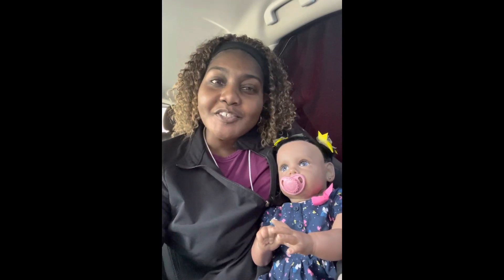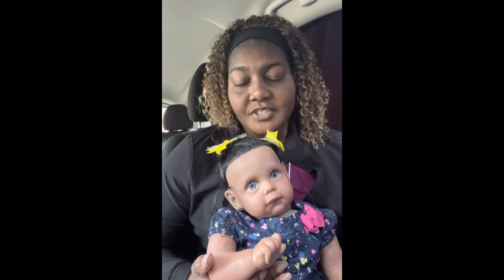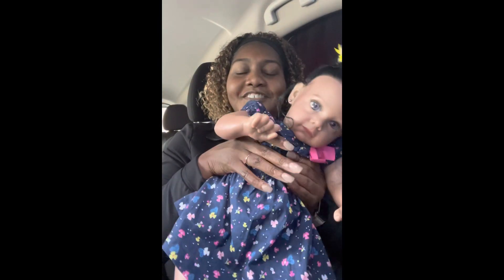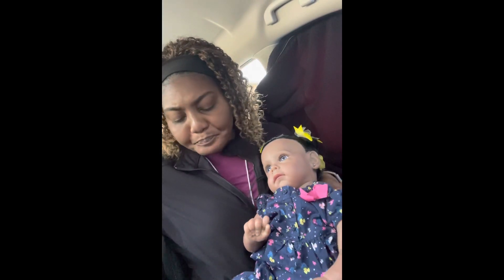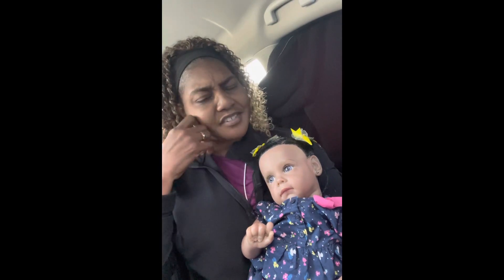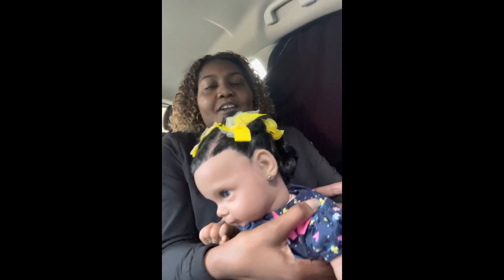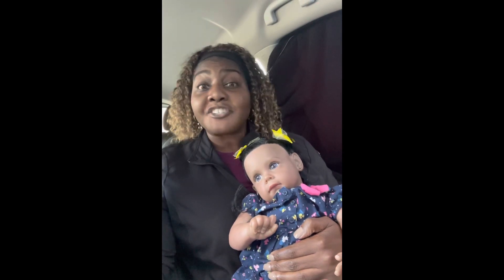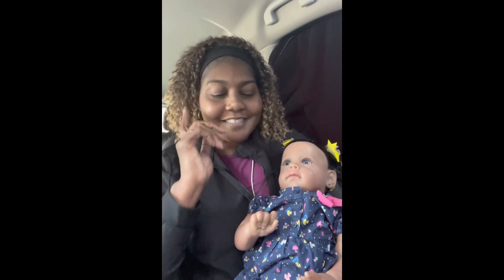Introducing 22” Toddler J’aaryn Chioma purchased from Amazon.🥰💞💞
Introduction of new 22” toddler girl J’aaryn.💗

*I now know that she is the “Maggie” sculpt by Natalie Blick.*